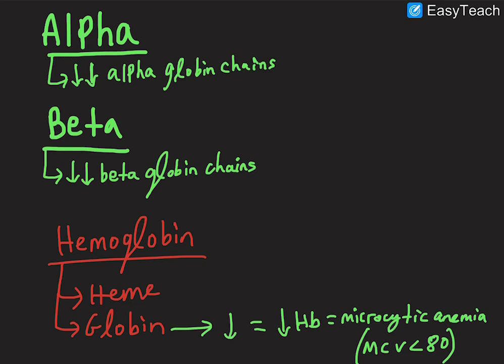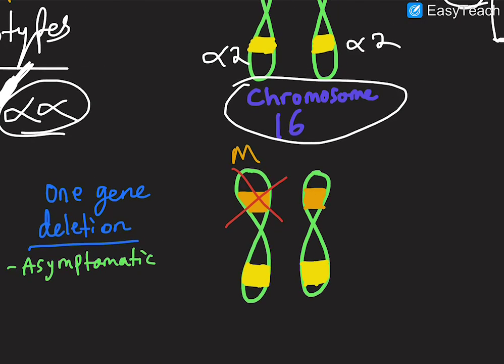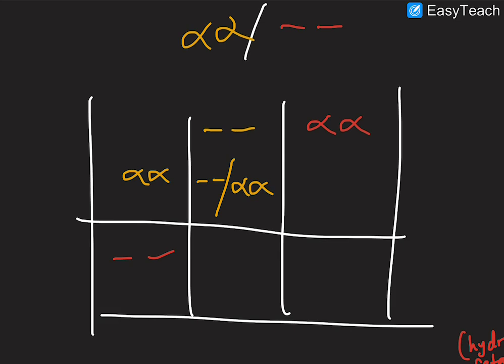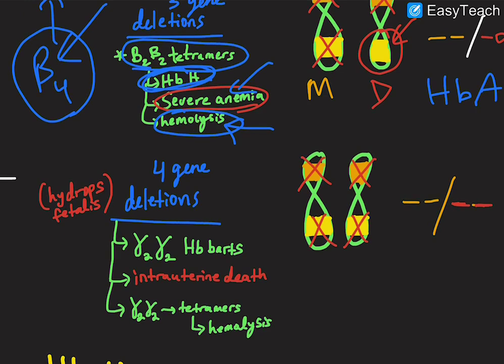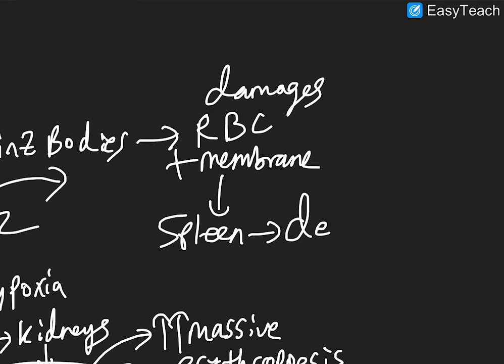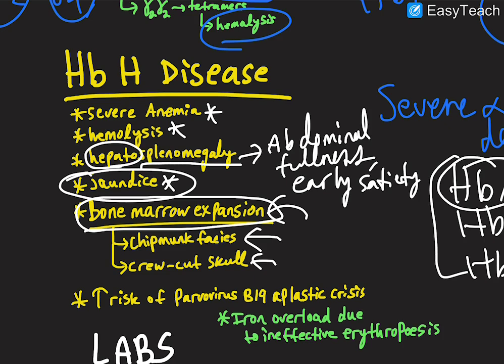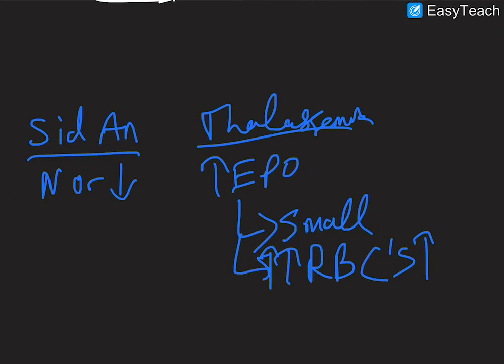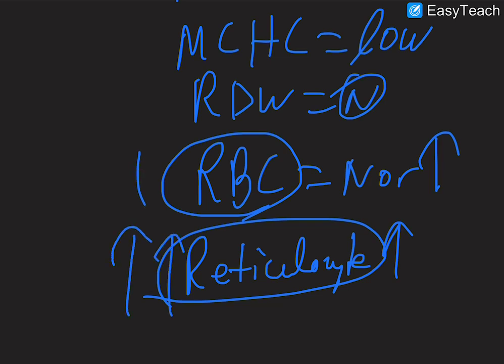Alpha Thalassemia | Anemia | Pathology | USMLE Step 1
In this video, I talk about alpha thalassemia regarding anemia, hematology, and pathology for USMLE.